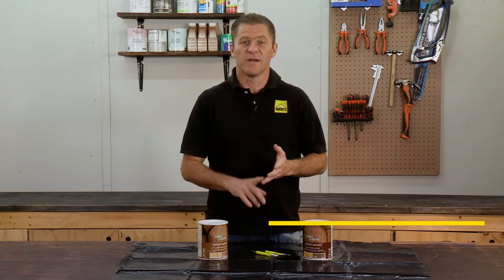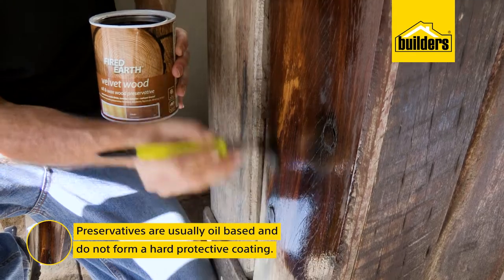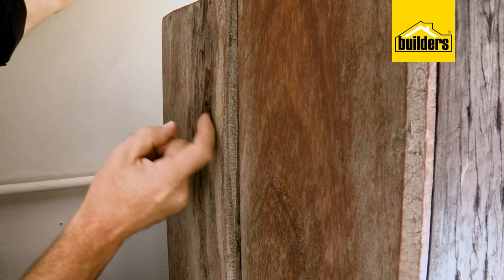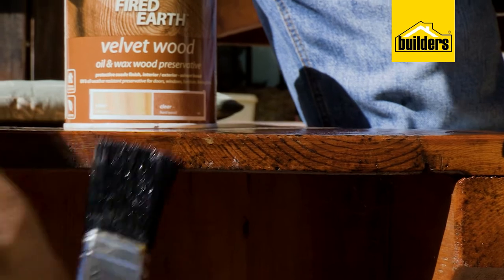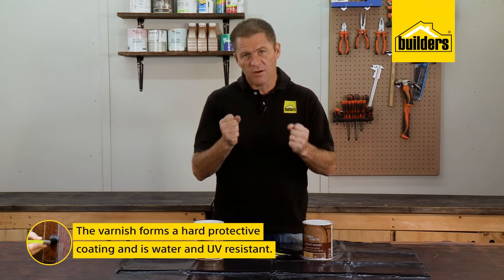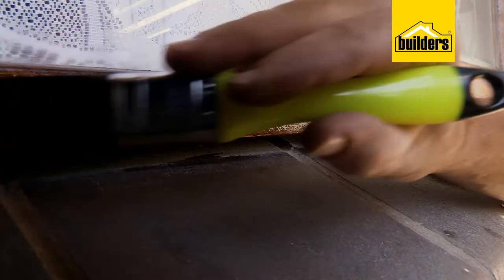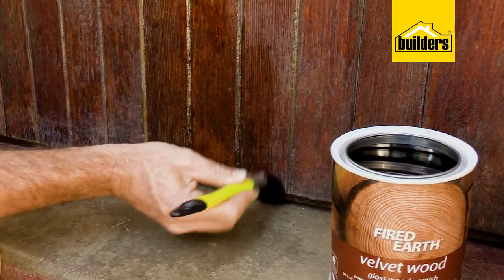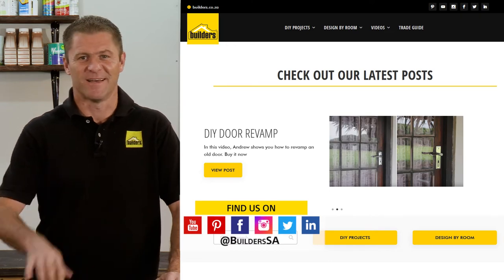Fired Earth Velvet Wood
Many people believe that wood oil and wood varnish are similar. These are two very different products with different benefits. So which should you use where and why? Both of these products are designed to enhance and protect timber doors, window frames and furniture, but which one to use is the question. Kevin explains the basics and benefits of these products and identifies what treatment to use for which wooden applications.